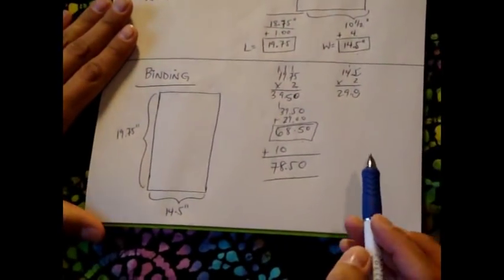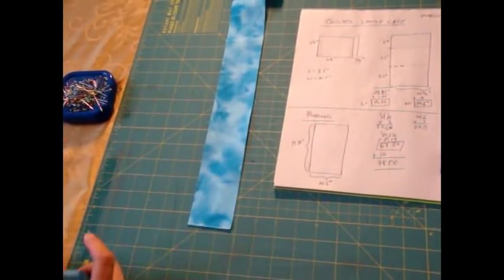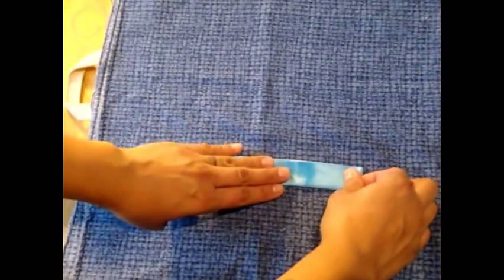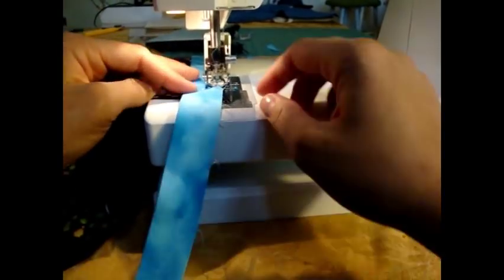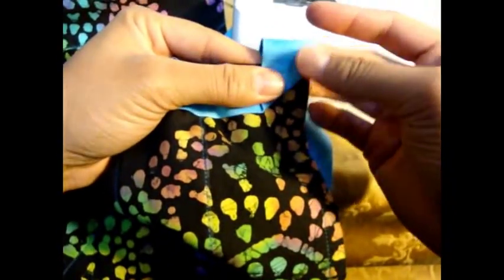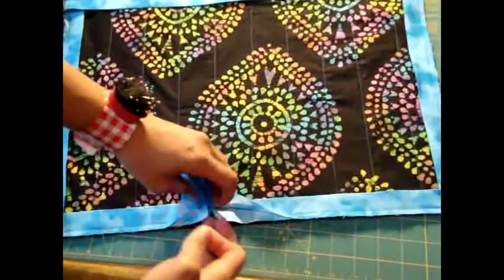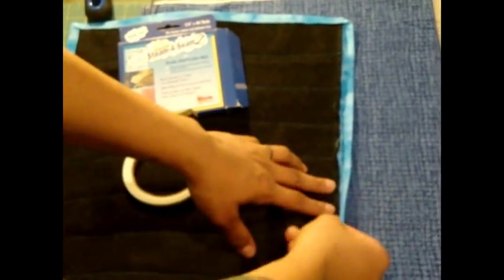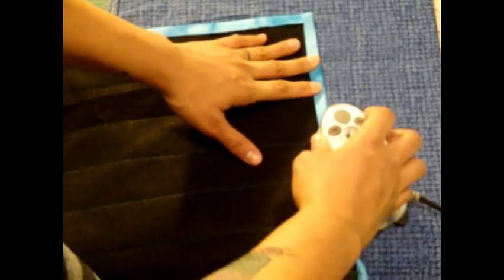Quilt binding- How to make & attach it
In this video tutorial I show you how to take the proper measurements to make your own binding for a quilt.  This video covers beginner sewing & quilting techniques.  I show you how I attach shorter strips of the binding fabric to make one long continuous strip, how to attach it to your quilt, mitering the corners and finishing the binding edges.

There are tons of different ways of making and attaching your binding.  I do not claim this method to be the "right" way of doing binding.  This is just one way that I find has been easiest for my students to learn.